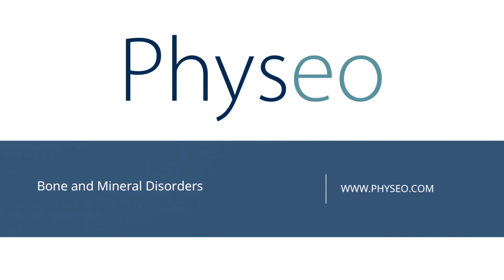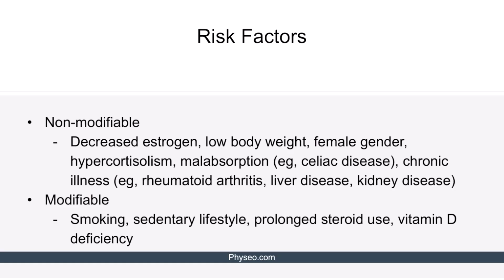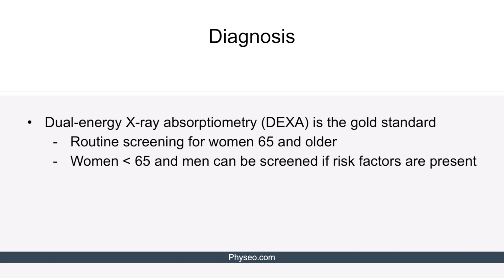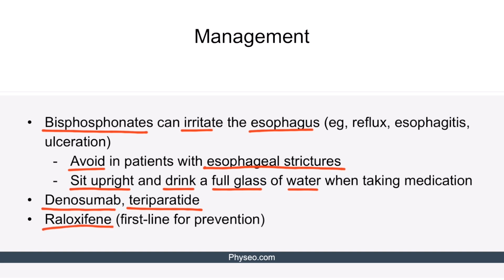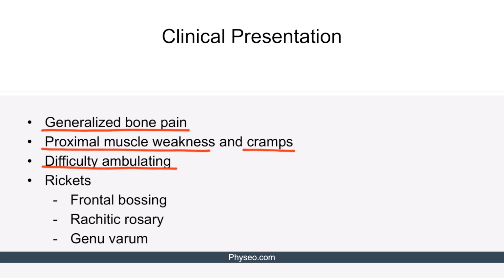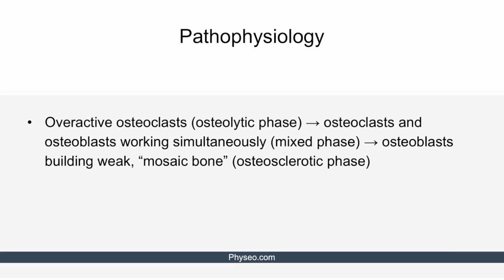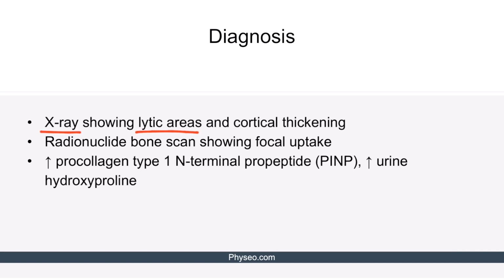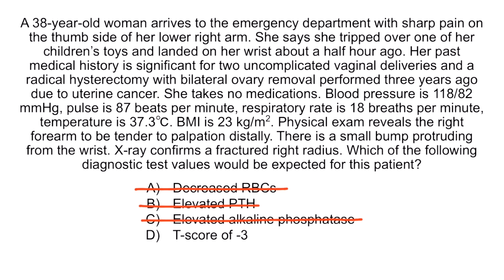paget's disease of bone pathology, osteoporosis vs osteoarthritis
Definition

Osteoporosis: bone mineral density 2.5 standard deviations below the average of a healthy young adult

T-score ≤ -2.5

Osteopenia: bone mineral density between 1 and 2.5 standard deviations below the average of a healthy young adult

T- score-1 to -2.5...m
Risk factors
Clinical presentation

Paget disease of bone...